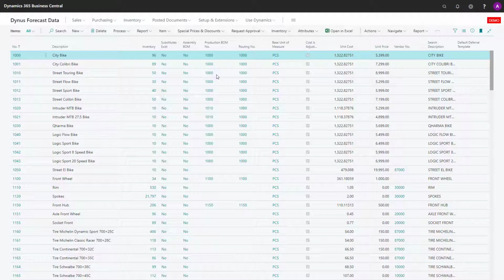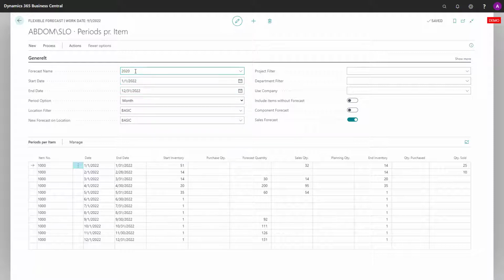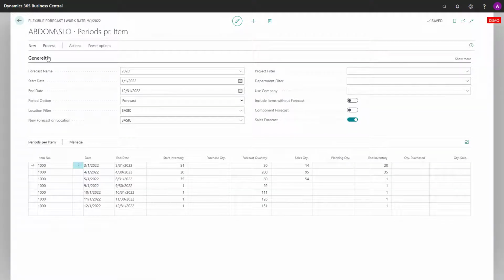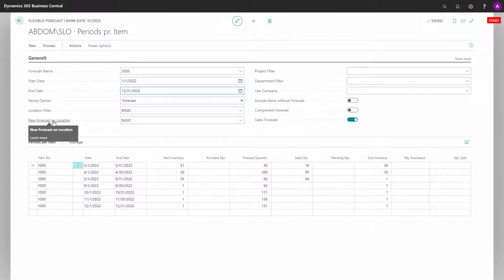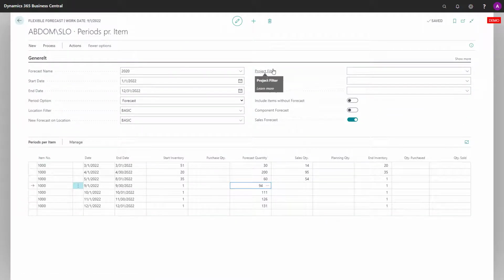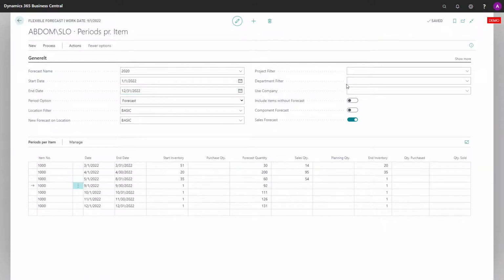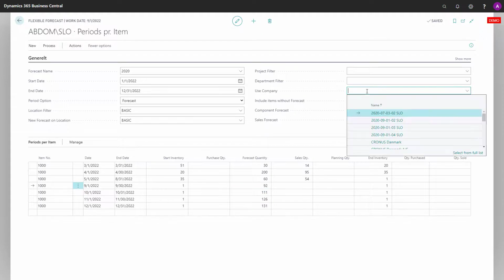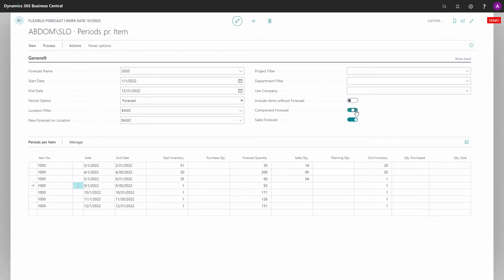ENG20090424 A run through the basic fields on the Flexible Forecast header